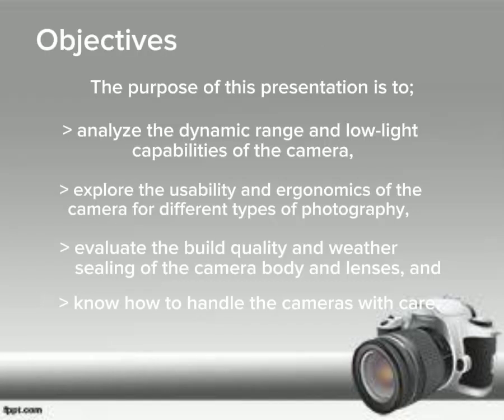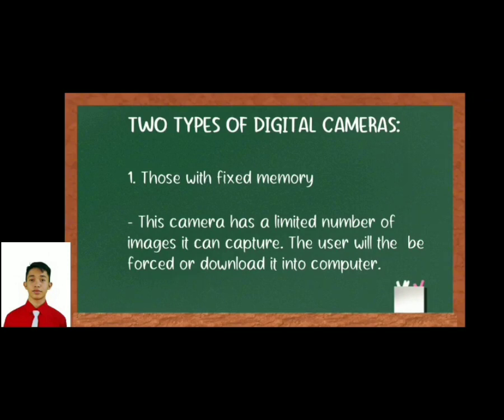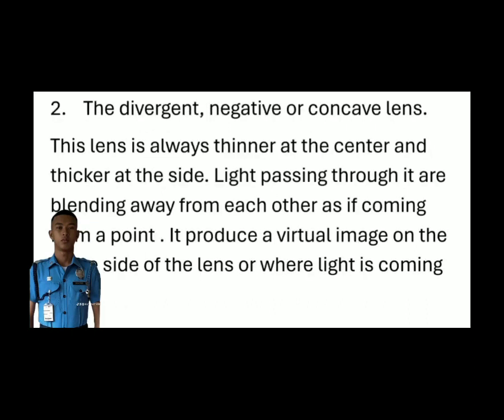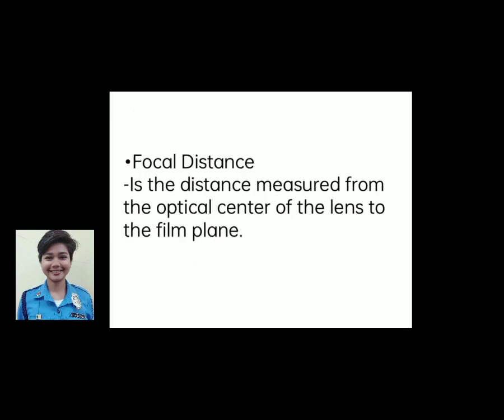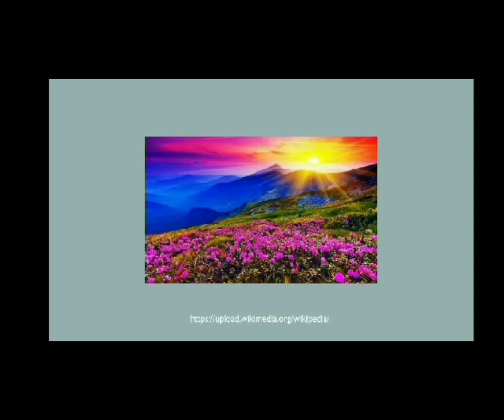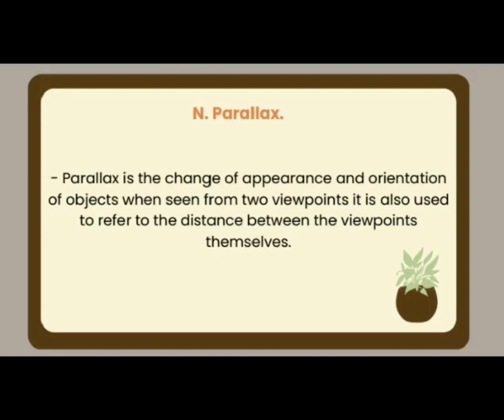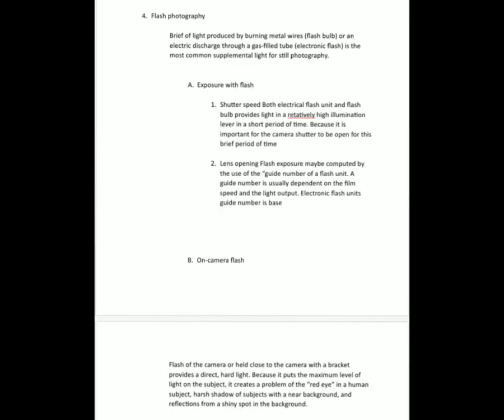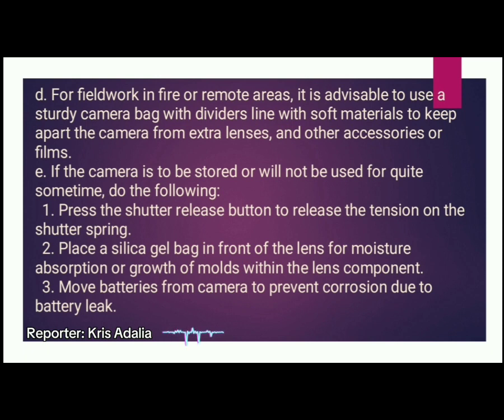CAMERA Forensic 1 Group 4 Section D